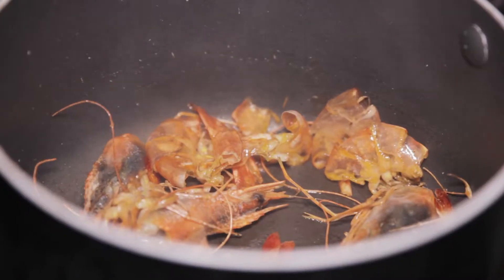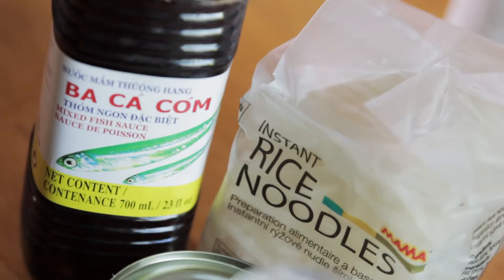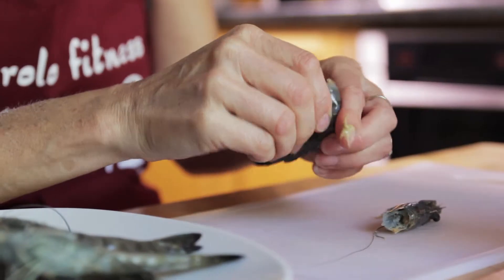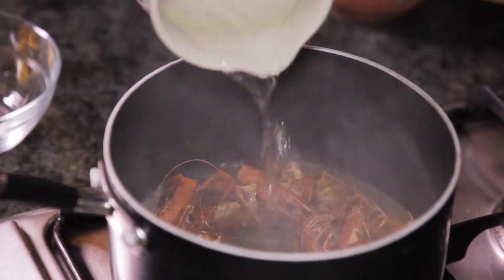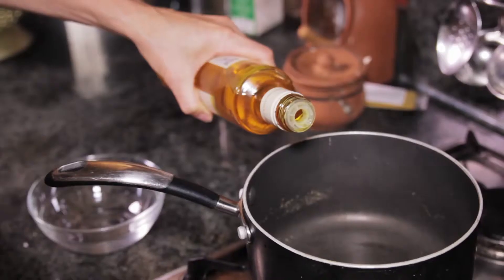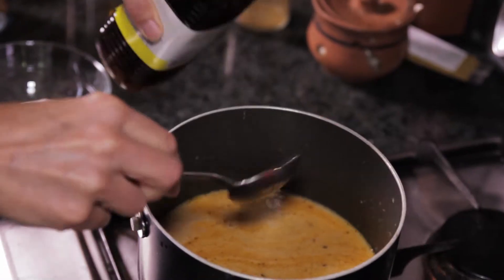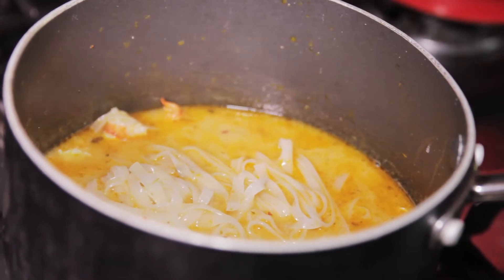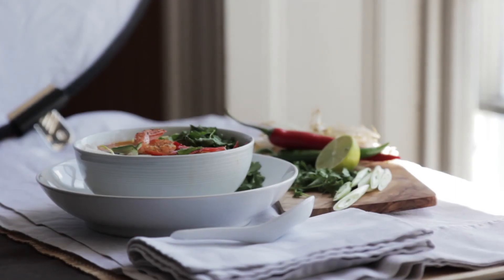Malaysian Prawn Laksa Recipe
Fresh-tasting, aromatic and rich in good quality protein, slow-release carbohydrate and healthy fats, as well as heaps of minerals and vitamins, this versatile and quickly prepared oriental soup will help sustain your energy levels and keep your muscles healthy throughout your training programme. It has hidden benefits too; it’s packed with potassium, sodium, calcium and magnesium, the electrolytes we lose as we sweat through a heavy workout, as well as ginger and chilli, which work as anti-inflammatories to boost muscle recovery.